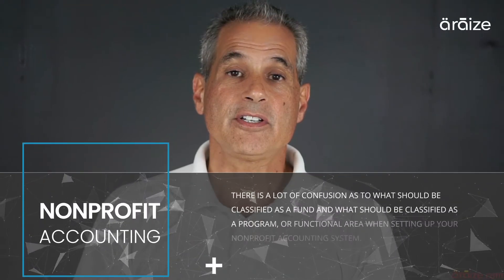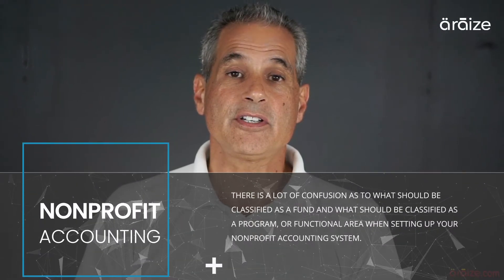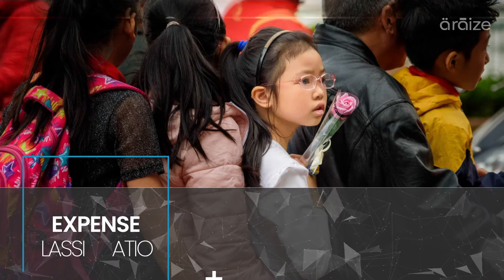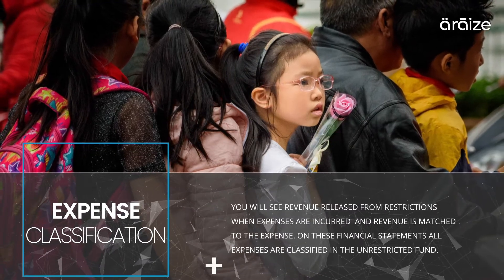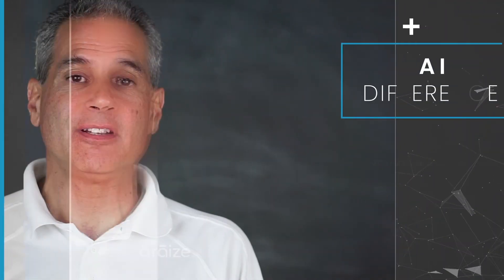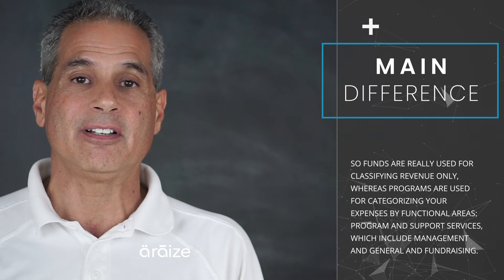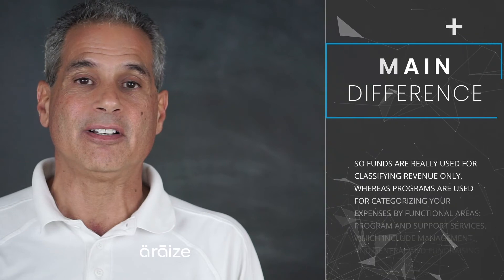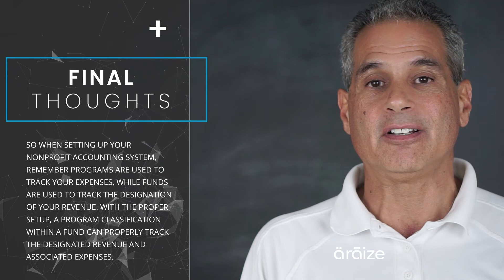Nonprofit Fund Accounting: Difference Between a Fund and Program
Nonprofit fund accounting is based on funds and programs, but, what is the difference between a fund and a program?
Want to take control of your nonprofit management and become more accountable and sustainable?

Sign Up for a Live Demo of FastFund Online and learn how you can achieve your financial goals

[Online Course] Nonprofit Accounting Fundamentals.
Master nonprofit accounting. Empower your nonprofit organization to become more accountable to funding sources and increase sustainable revenue — as quickly as possible.

Have questions? We welcome your questions, comments and feedback below.